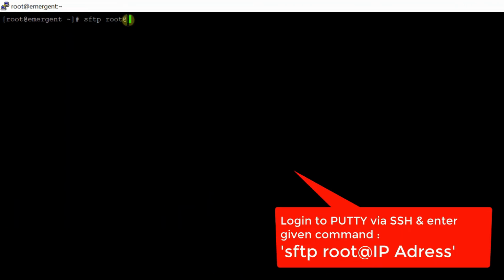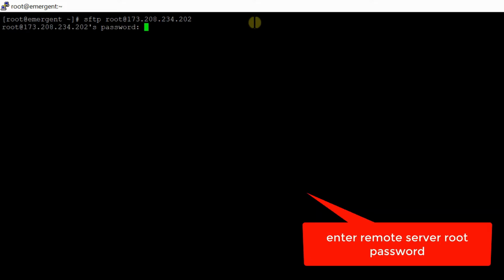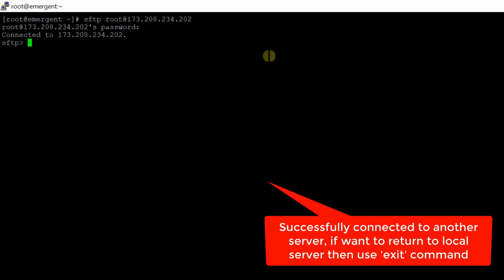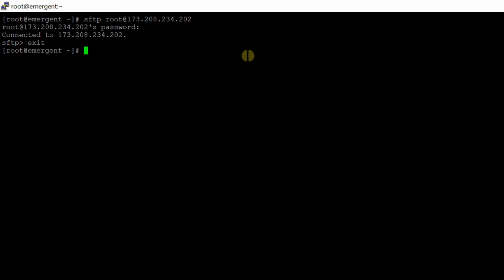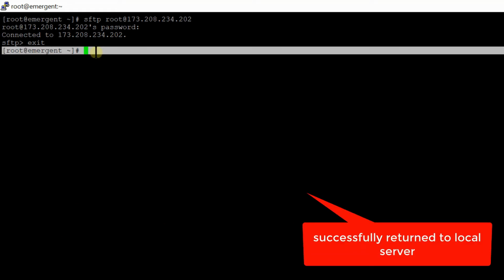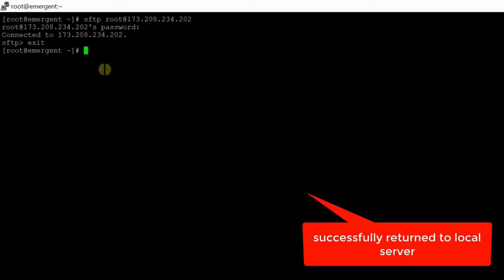[🔴LIVE] How to connect remote server from local server using SFTP command via SSH?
Today in this video you will learn about how to connect with another another server using SFTP via SSH. You can establish an SSH connection and then open up an SFTP session using that connection by following the instructions given below.

Follow the steps given below to connect with another server using SFTP via SSH:
Step::1 Login to Putty
Step::2 Run the following command
sftp sammy@your_server_ip_or_remote_hostname
Step::3 Enter the password
Step::4 Now SFTP connection is established, in case when you are finished with your work and want to return back to local server, enter 'exit' command.

That's it!!!